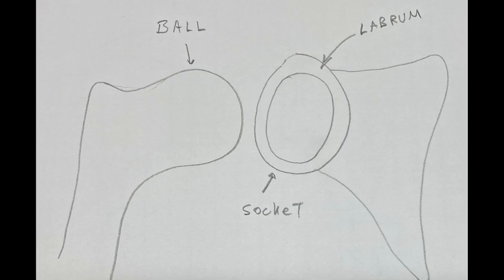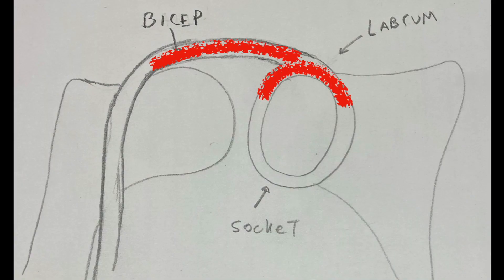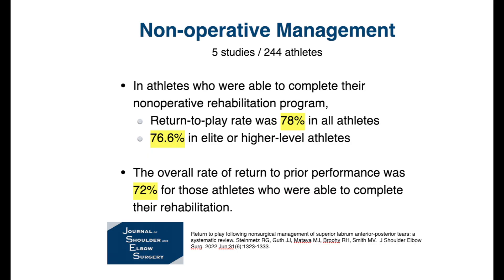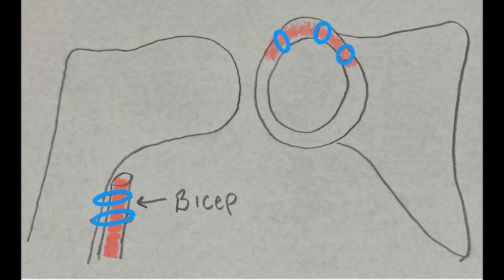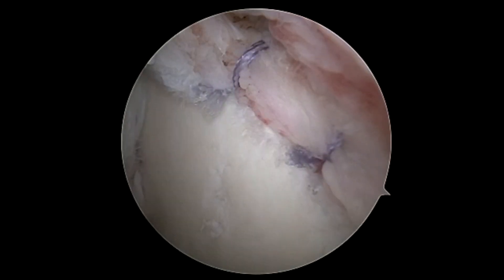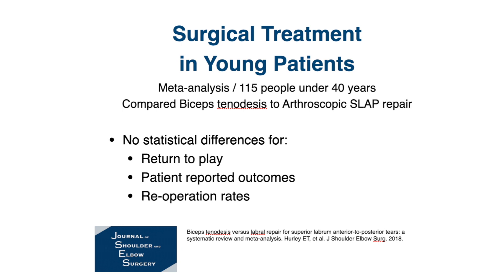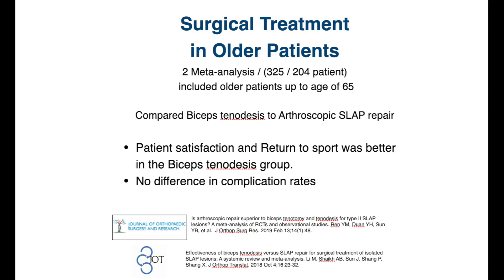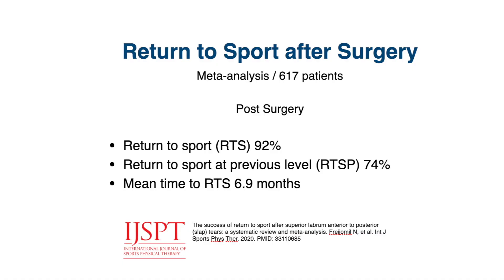How we fix a SLAP tear in the Shoulder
In the shoulder – what is a SLAP tear?  SLAP is an acronym for Superior Labrum Anterior posterior.  In the shoulder we have a ball and socket, running around the rim of the socket is a bumper of soft cartilage called the labrum. When this labrum tears along the top portion we call it a SLAP tear.  In this video I review treatment options including actual surgical video of the procedure.

Selected Sources:
Return to play following nonsurgical management of superior labrum anterior-posterior tears: a systematic review. Steinmetz RG, Guth JJ, Matava MJ, Brophy RH, Smith MV.  J Shoulder Elbow Surg. 2022 Jun;31(6):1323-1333.

Biceps tenodesis versus labral repair for superior labrum anterior-to-posterior tears: a systematic review and meta-analysis. Hurley ET, et al. J Shoulder Elbow Surg. 2018.

Is arthroscopic repair superior to biceps tenotomy and tenodesis for type II SLAP lesions? A meta-analysis of RCTs and observational studies. Ren YM, Duan YH, Sun YB, et al.  J Orthop Surg Res. 2019 Feb 13;14(1):48.

Effectiveness of biceps tenodesis versus SLAP repair for surgical treatment of isolated SLAP lesions: A systemic review and meta-analysis. Li M, Shaikh AB, Sun J, Shang P, Shang X. J Orthop Translat. 2018 Oct 4;16:23-32.

The success of return to sport after superior labrum anterior to posterior (slap) tears: a systematic review and meta-analysis. Freijomil N, et al. Int J Sports Phys Ther. 2020. PMID: 33110685